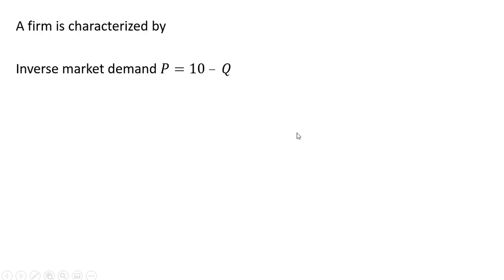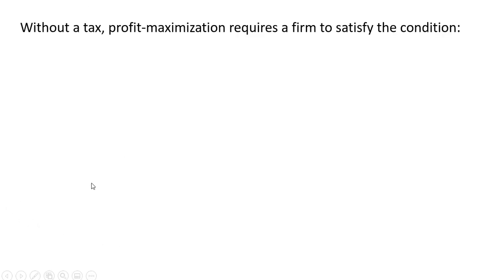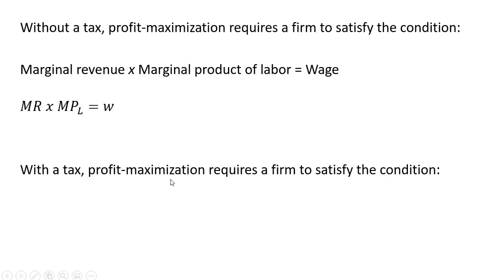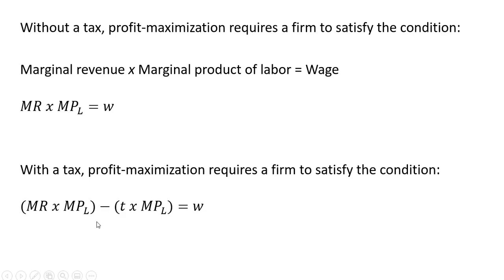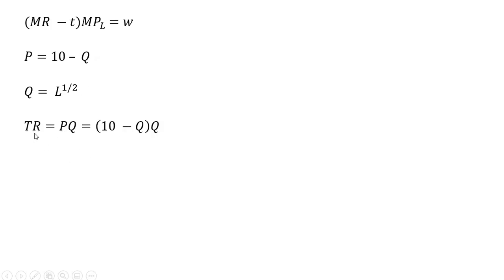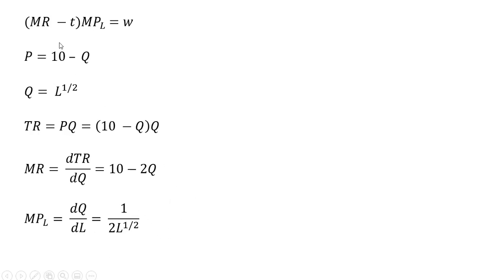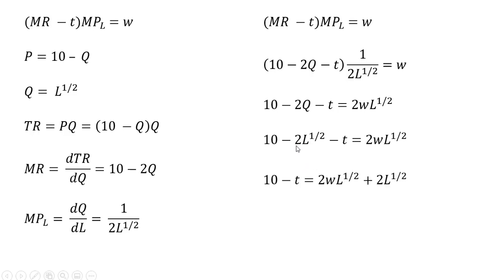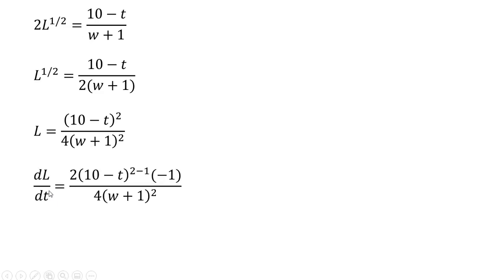How a Tax on Output Decreases Labor Demand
This video shows that the derivative of labor demand with respect to a tax on output is negative.